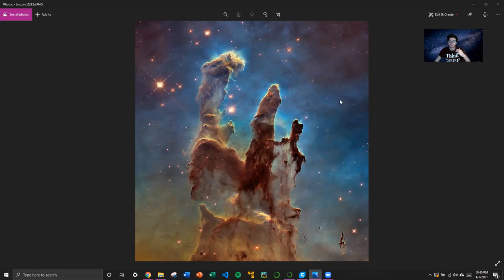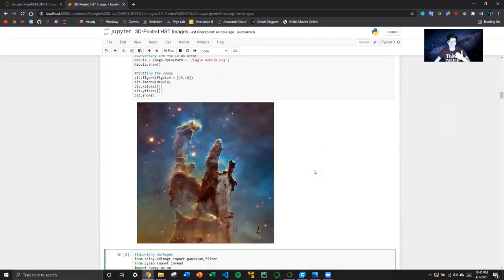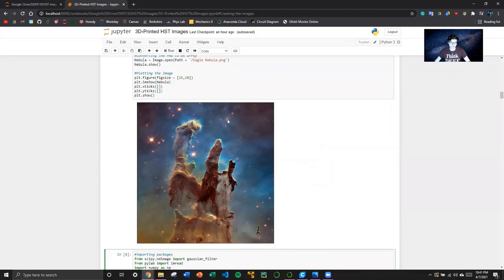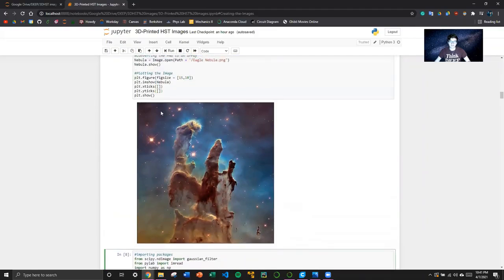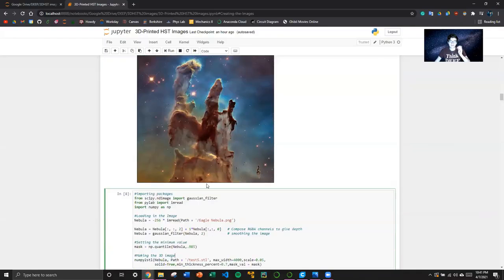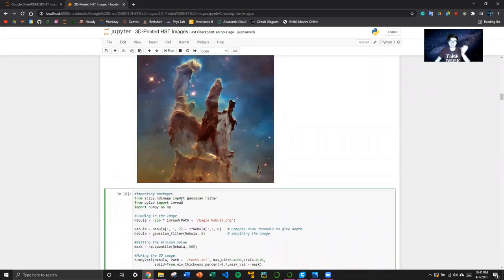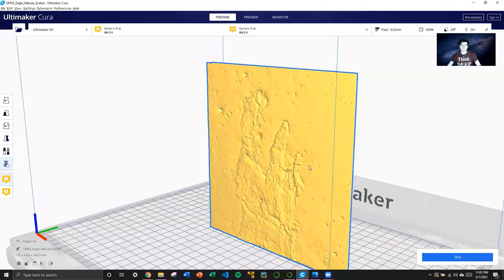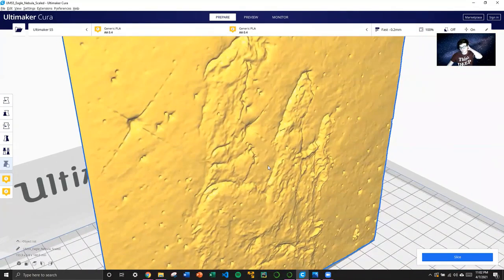3D Models from Hubble Space Telescope images - ASTRO DEEP Group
Presented by Felix Martinez.